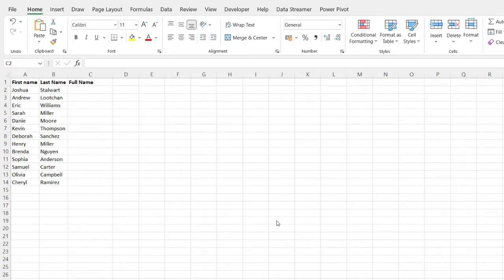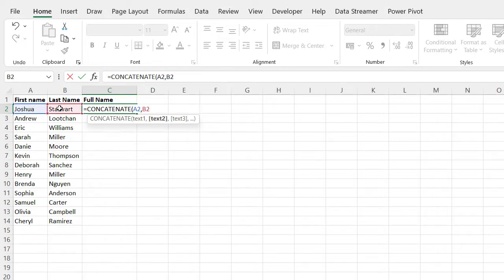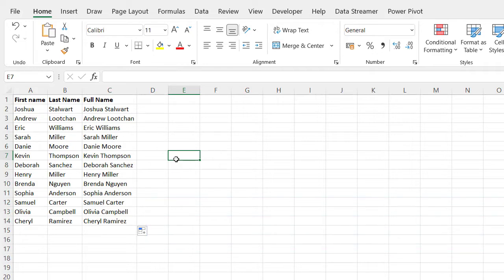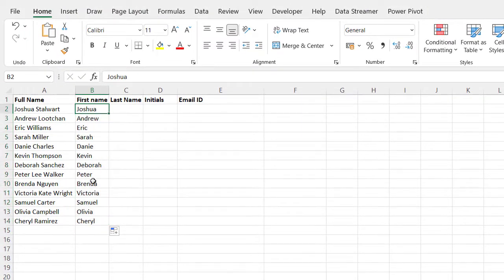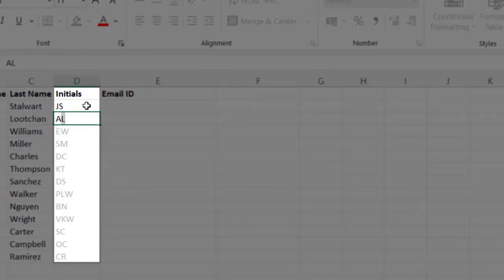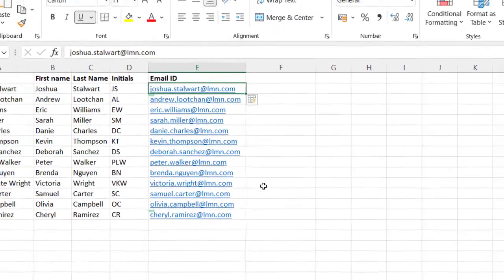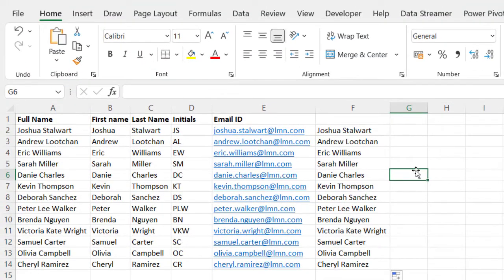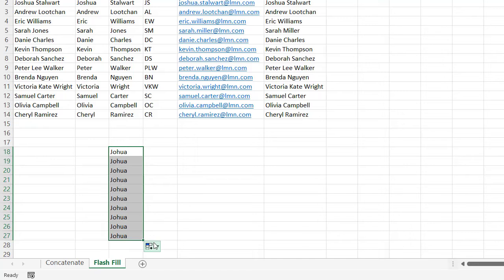Save time with⚡Flash Fill ⚡| 〰️Concatenate〰️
Spending a lot of time combining the contents of two or more cells in a lengthy array ? Or getting frustrated splitting the contents of one cell into two or more ?

You're at the right spot ! Excel Carols is here to resolve your query with two of the amazing features of Ms Excel called the 'Concatenate' function and the 'Flash Fill' feature.

Skip intro - 0:04
Concatenate - 0:12
Add space in concatenate formula - 1:07
Flash Fill - 1:52
Keyboard Shortcut for Flash Fill - 2:28
Flash Fill as alternative of Concatenate - 3:40
Flash Fill is not dynamic - 4:10
Drawback of Flash Fill - 4:26